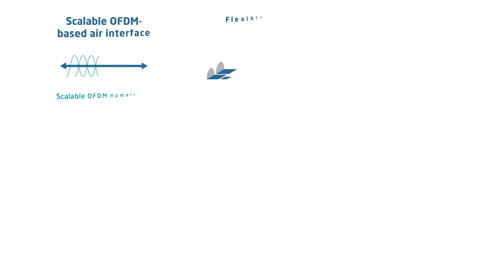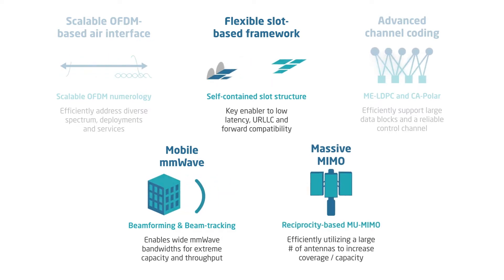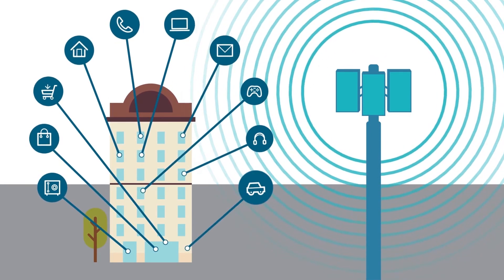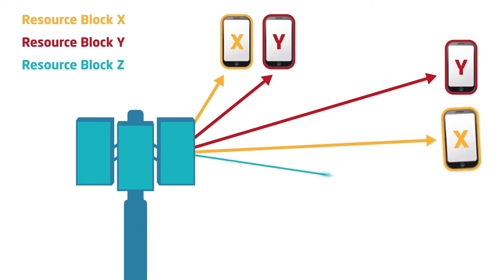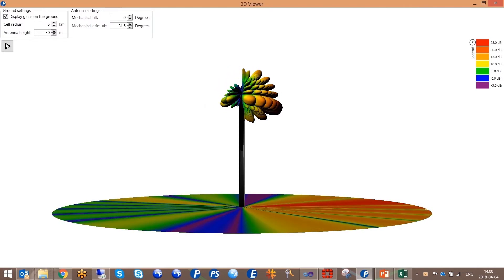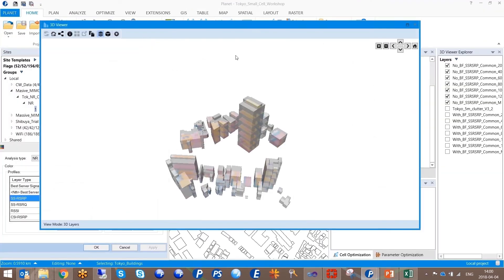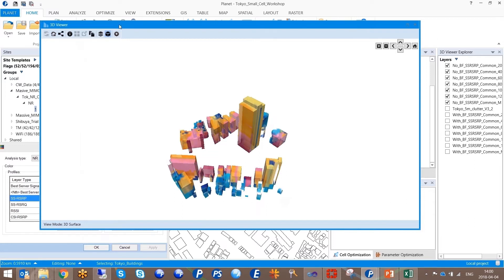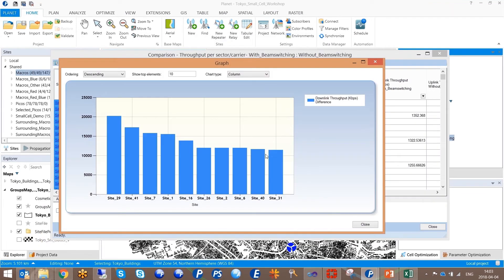The Importance of RF Planning Massive MIMO for 5G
Massive MIMO is a key driver of spectral efficiency for 5G and is incredibly complex to model in RF planning software. See how it’s done in Infovista Planet.